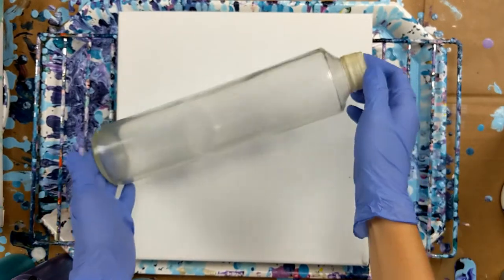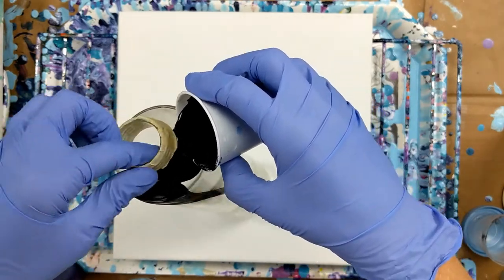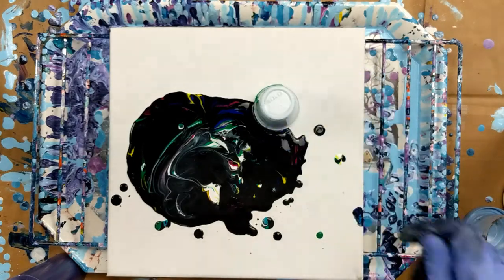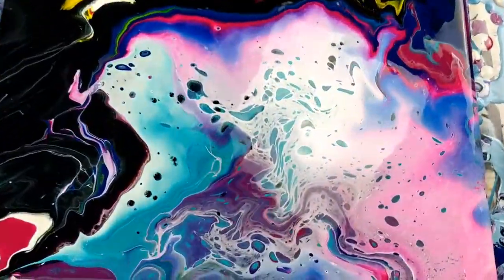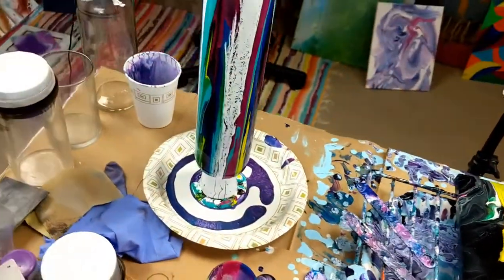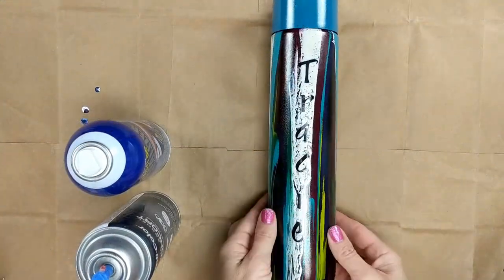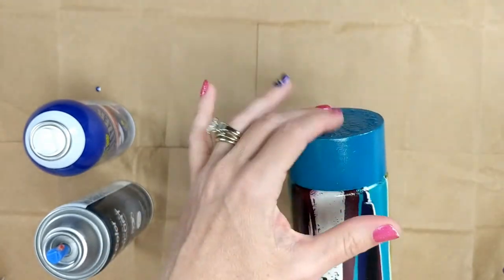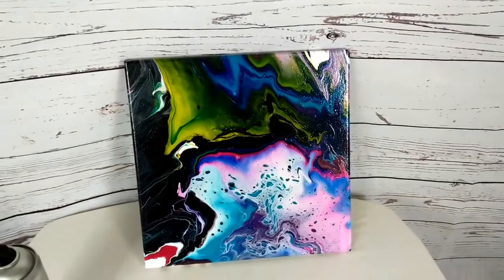(100) Pouring on a water bottle with a canvas underneath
I put a water bottle on a canvas and then poured on the water bottle. Both turned our pretty cool!
The colors I used are:
Artist loft flow acrylic black, white, phthalo blue,
The fine touch green, teal, yellow med and
Liquitex magenta.

All my paints are mixed with Floetrol, Liquitex pouring medium and water.
I added 91% isopropyl alcohol to the cup.